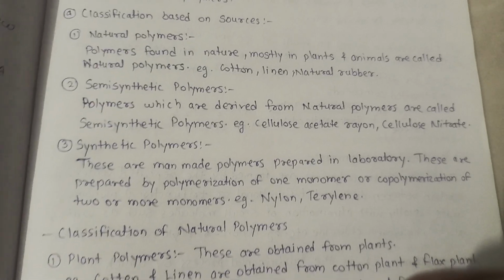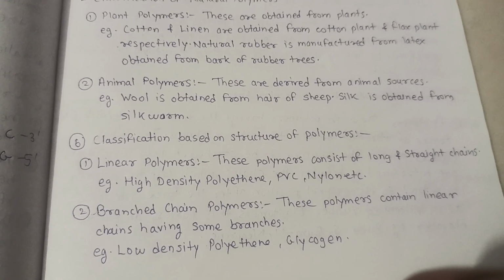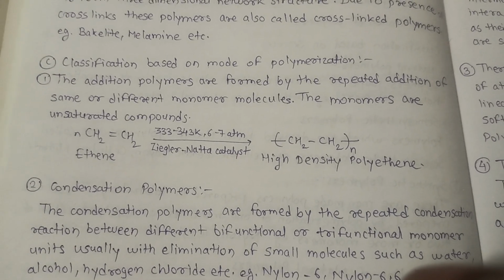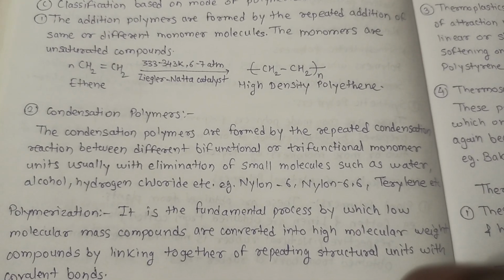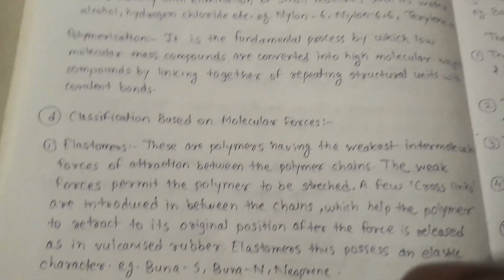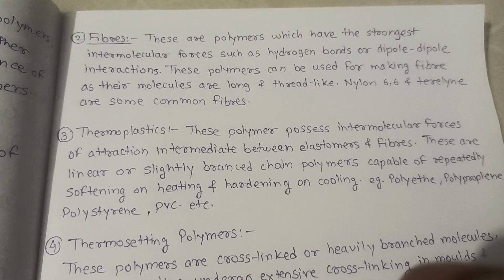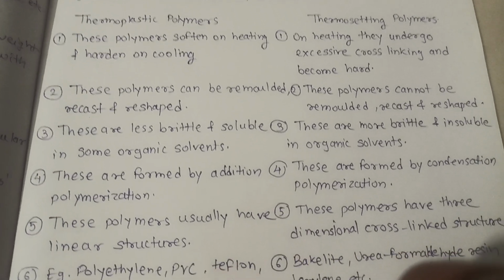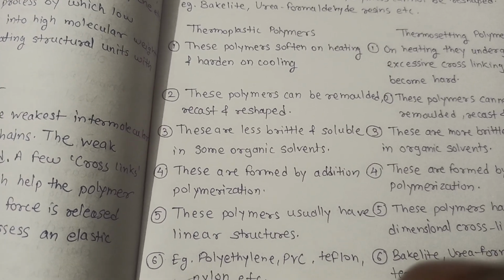Polymers and their Classification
Polymers, monomers, Classification of Polymers
1. Classification based on sources
a. Natural Polymers - Plant polymers and Animal Polymers
b Semisynthetic polymers
c Synthetic Polymers

2. Classification based on structure of polymers
a Linear Polymers
b Branched Polymers
c Cross-linking Polymers

3 Classification based on mode of Polymerization
a Addition Polymerization
b Condensation Polymerization

4 Classification based on molecular forces
a Elastomers
b Fibers
c Thermoplastic
d Thermosetting

Distinguish between Thermoplastic and Thermosetting polymers